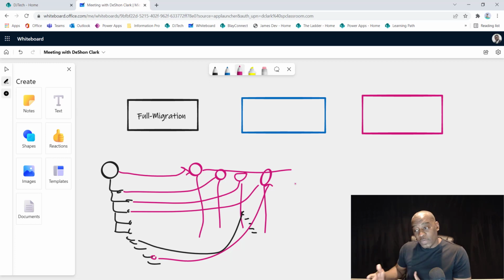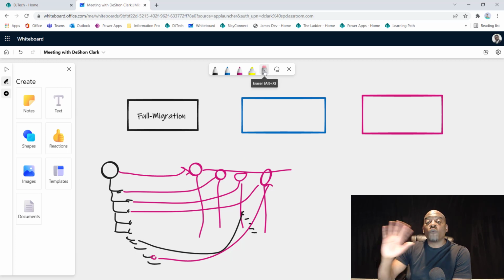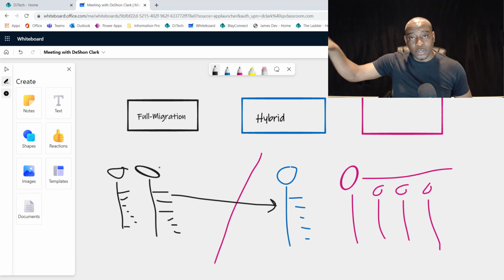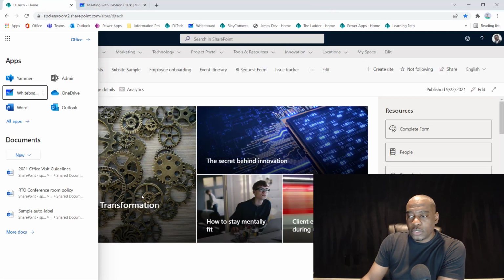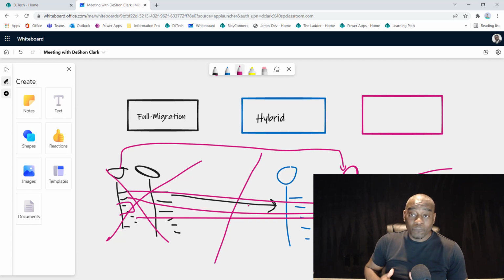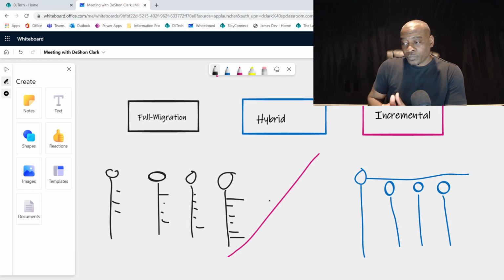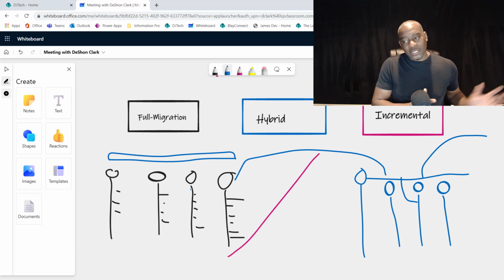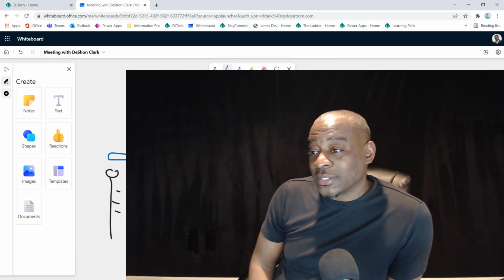Migrating to SharePoint Online 1 of 5 | Top 3 SharePoint Migration Strategies | E033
In this series we discuss the dos and don'ts when migrating to SharePoint Online. These are really only 3 main strategies that you should consider, and then pick the correct one for your organization and situation.

It does not matter if your source site is SharePoint 2010, 2013, or 2016; you will want to plan for your migration following one of these 3 frameworks.